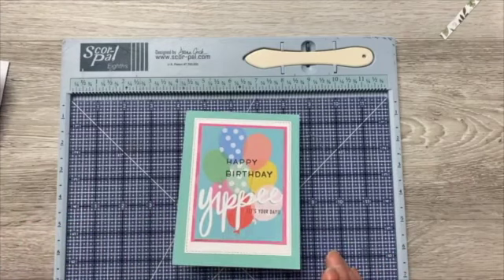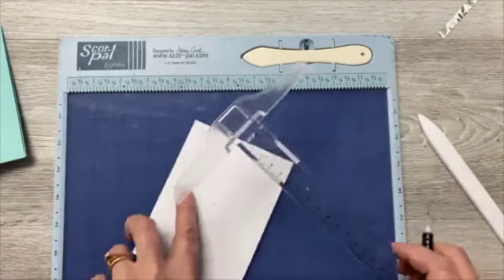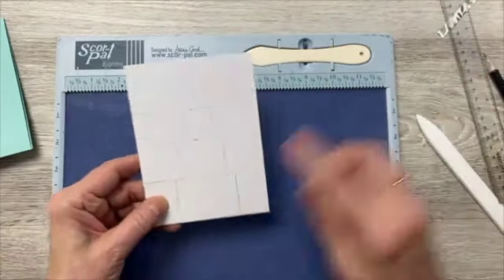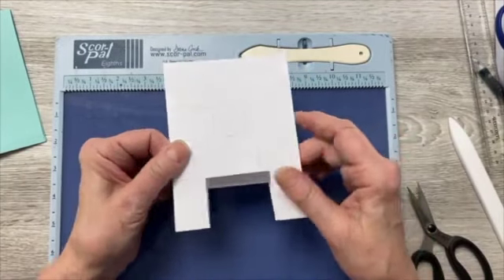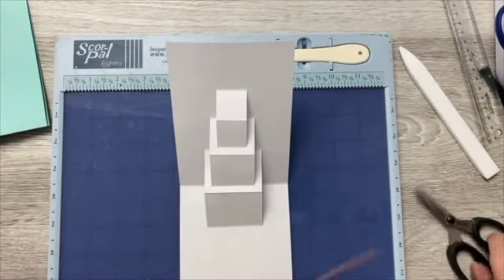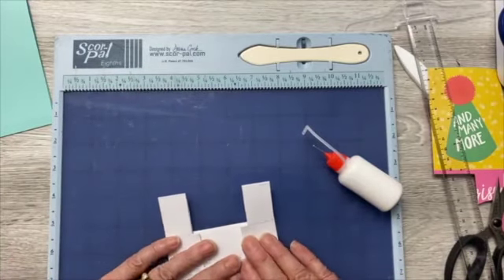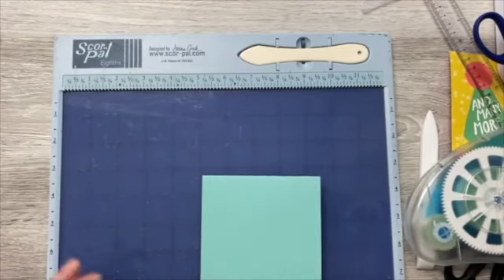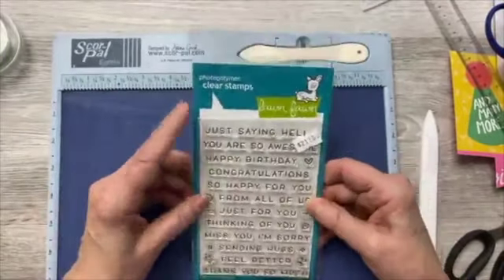#244 Pop up Presents Card